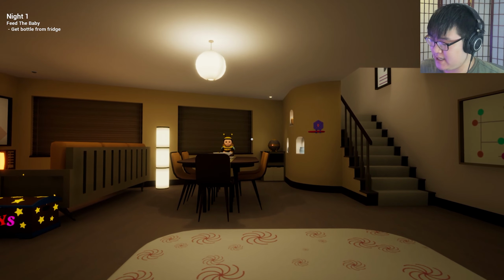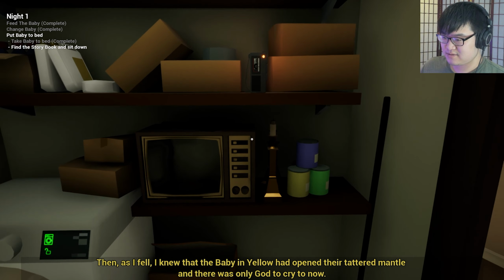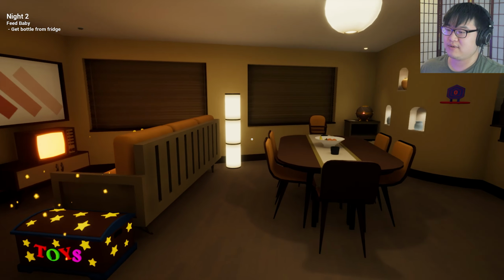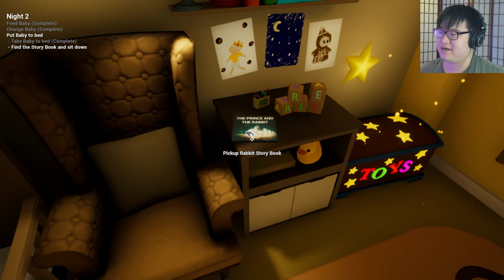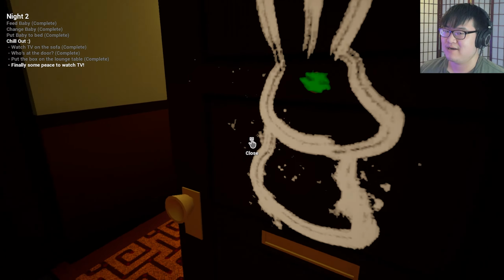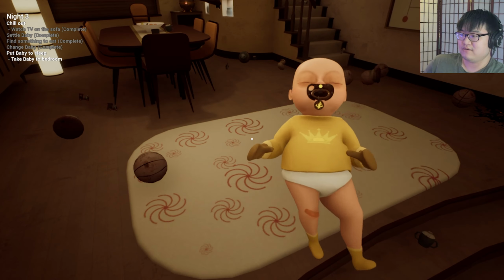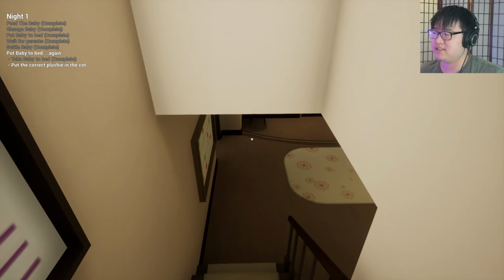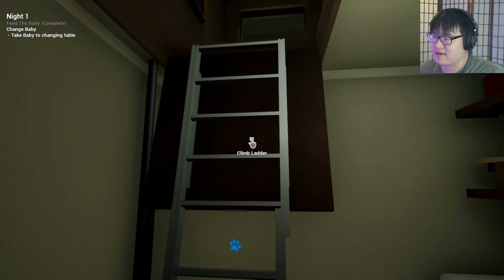THE BABY IN YELLOW (BEDTIME STORIES)- NEW UPDATE, ALL SOULS FOUND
This update is so awesome! PLEASE GIVE ME MOAR.

OUTRO SONG
FLYIN - Future is now
On EpidemicSounds.com

Inspired by Markiplier, Jacksepticeye, Pewdiepie and Mr Beast / Been watching them play Horror Games and Lets Play content for years./ Hope to become a fun Gaming Channel/ playing Variety Games/ Might try Minecraft/ idk/